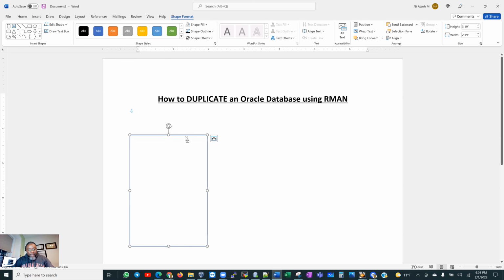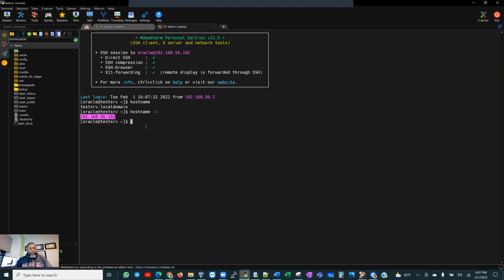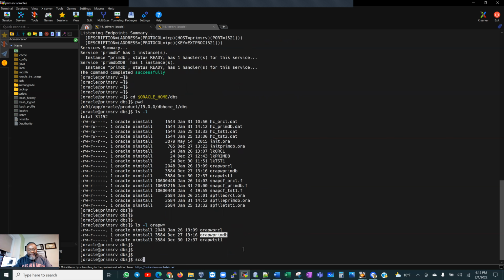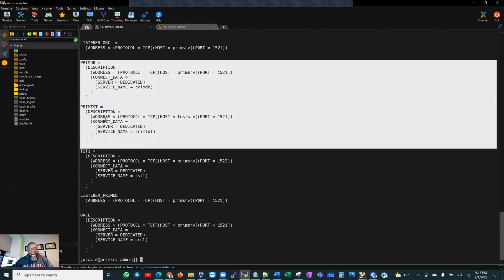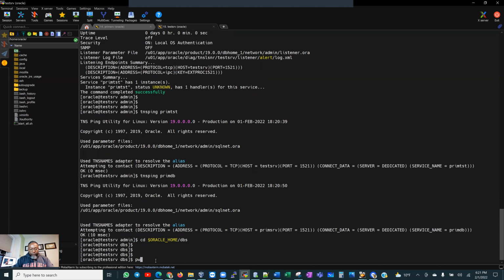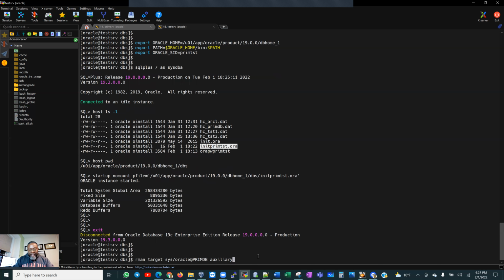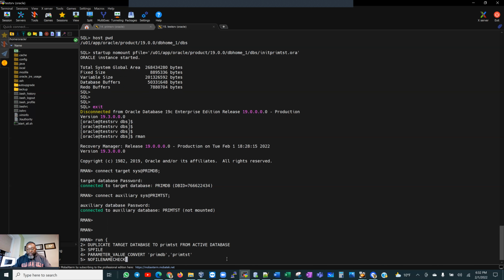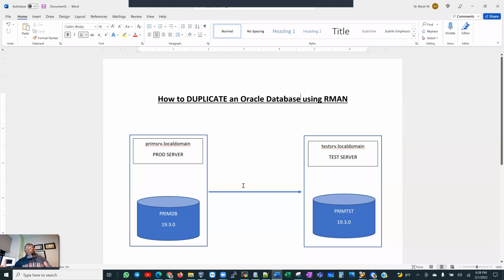Oracle Database: ACTIVE Database DUPLICATION using RMAN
Oracle RAC Part 2: Clone VM, configure hostname and network settings

Step 1: Create or copy password file for the auxiliary instance from source database server

Step 2: Configure tnsnames.ora for both servers

Step 3: Configure listener.ora, add SID entry for primtst database

Ensure listeners on both servers have been started and verify connectivity (tnsping)

Step 4: Edit initprimtst.ora

*.db_name='primtst'

Step 5: Create required directory for audit logs

[oracle@testsrv dbs]$ mkdir -p /u01/app/oracle/admin/primtst/adump

Step 6: set the right env variables

$ export ORACLE_SID=primtst
$ export ORACLE_HOME=/u01/app/oracle/product/19.0.0/dbhome_1

Step 7: Startup auxiliary instance in NOMOUNT mode

startup nomount pfile='/u01/app/oracle/product/19.0.0/dbhome_1/dbs/initprimtst.ora'

Step 8: Prepare RMAN for duplication

$ rman target sys/oracle@PRIMDB auxiliary sys/oracle@PRIMTST

Step 9 Duplicate the database [Duplicating to a Host with the Same Directory Structure (Active)]

RMAN
run {
DUPLICATE TARGET DATABASE TO primtst FROM ACTIVE DATABASE
SPFILE
parameter_value_convert 'primdb','primtst'
NOFILENAMECHECK;